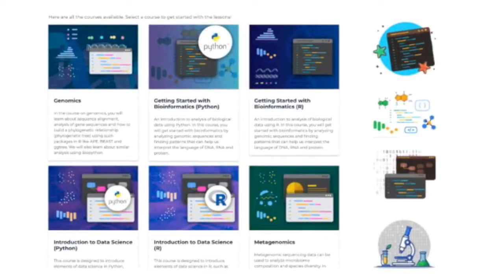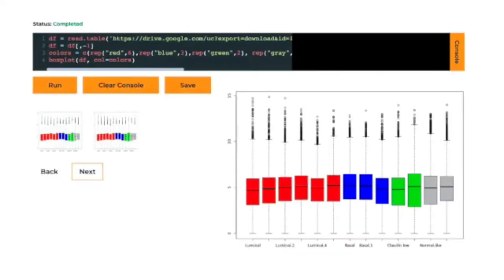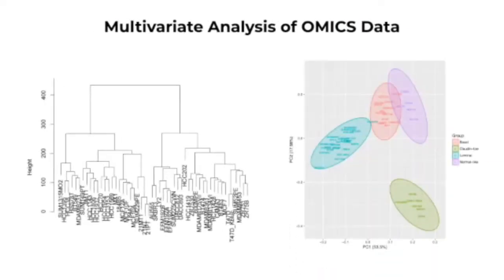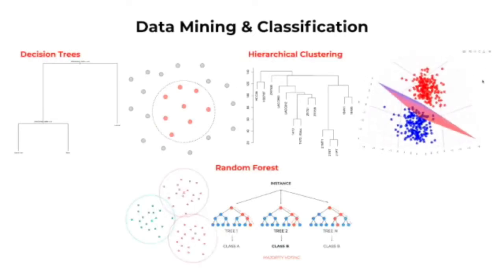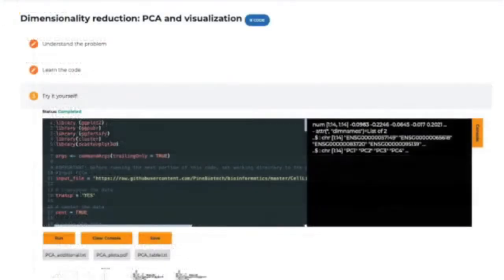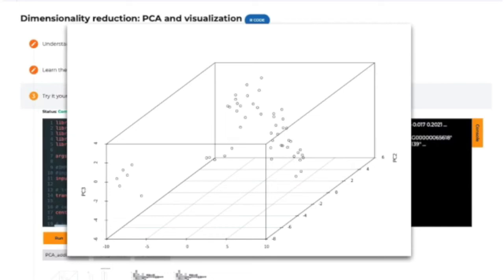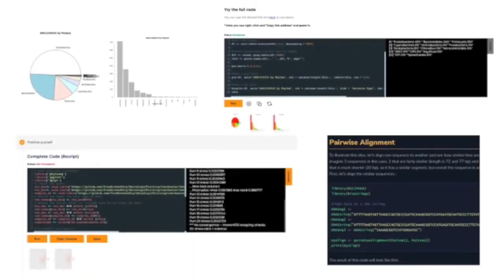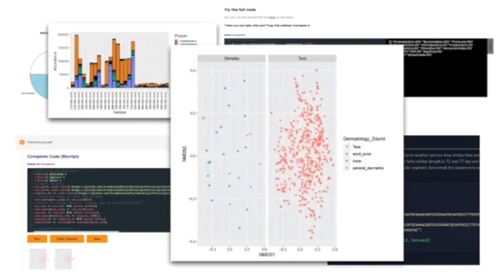R/Python for Biomedical Data Analysis: Learn the syntax, practise the code & finalize your research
An introduction to analysis of biological data using R / Python. In this course, you will get started with bioinformatics by analyzing genomic sequences and finding patterns that can help us interpret the language of DNA, RNA and protein. This course is designed to introduce elements of data science in R, such as data wrangling, visualization, statistical analysis, and machine learning. The methods will be reviewed in the context of biomedical and other scientific problems using -omics data. The exercises focus on importing and understanding various data types, transforming them into categorical variables, continuous data and extracting meaningful patterns for visualization.